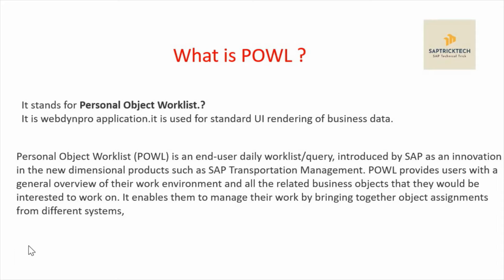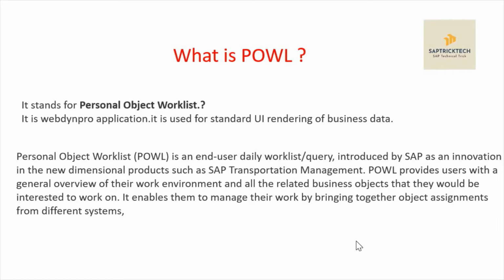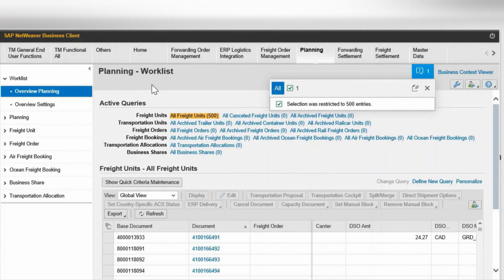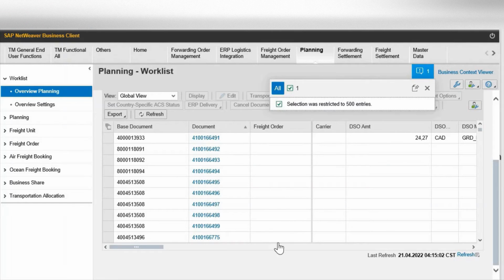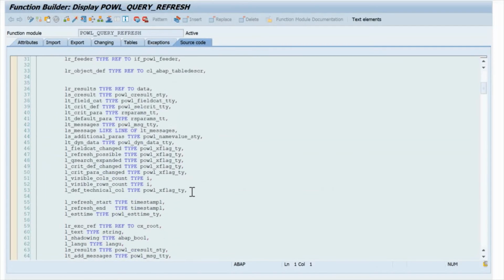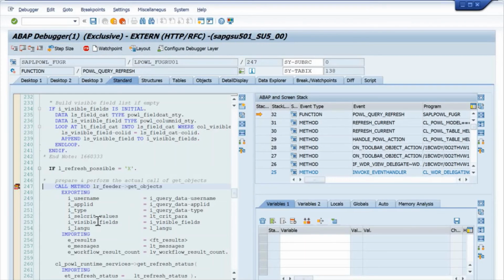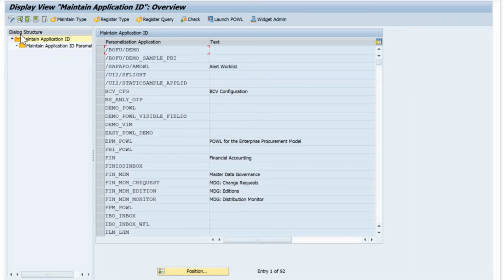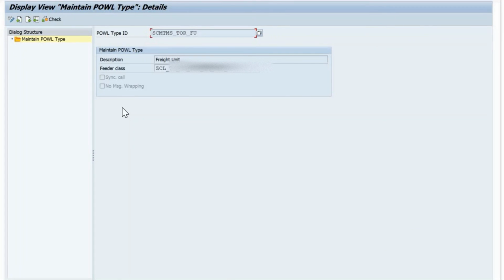POWL Enhancement Part1|SAP TM Freight Unit Worklist Enhancement